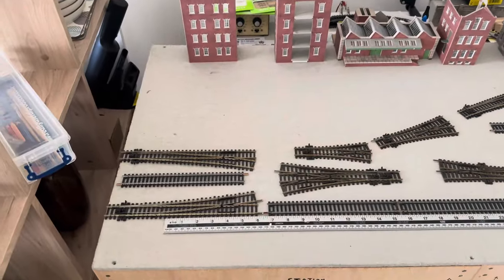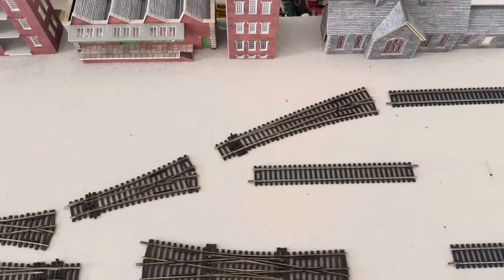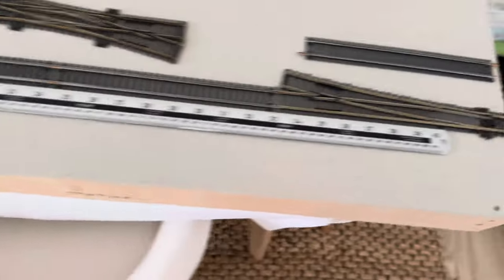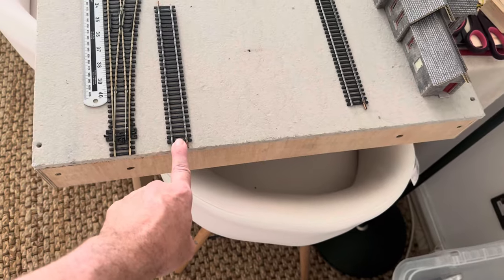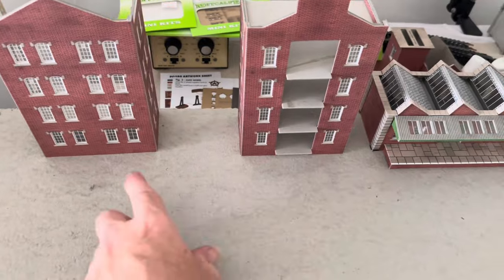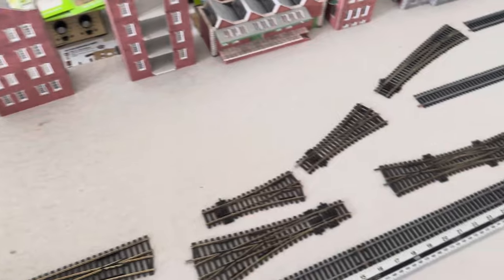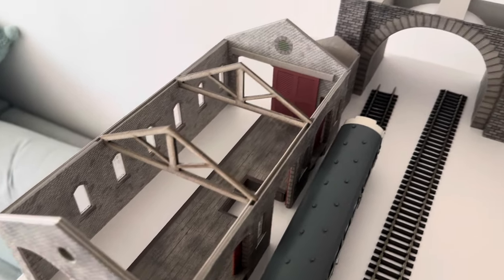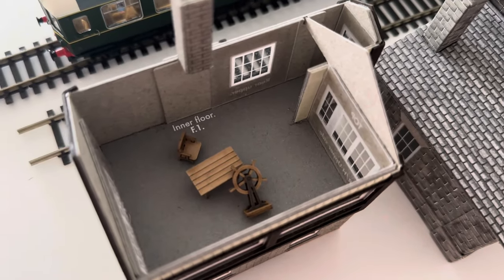Plans Afoot!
My latest update on plans so far on the 00 gauge layout. Plans are still fluid while I narrow down the fine details and work out which bits of track I’ll be needing.